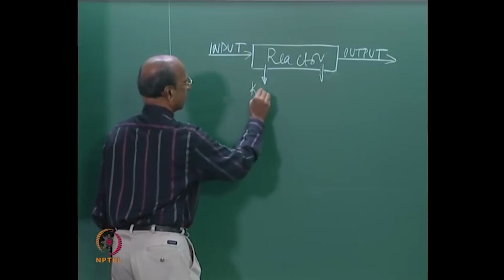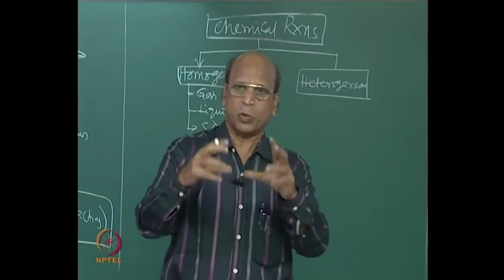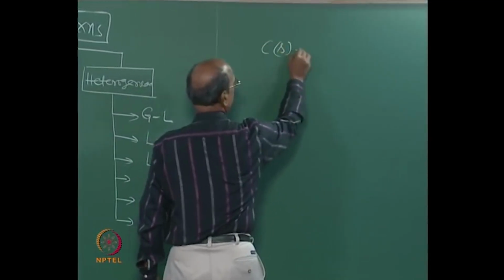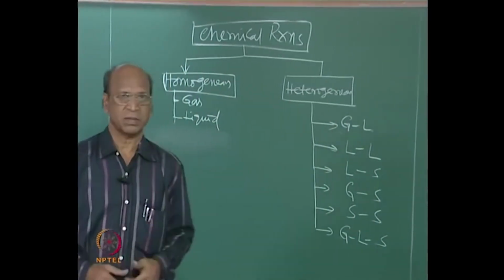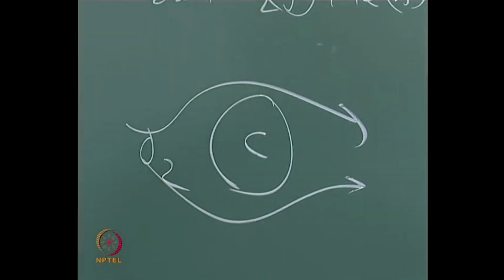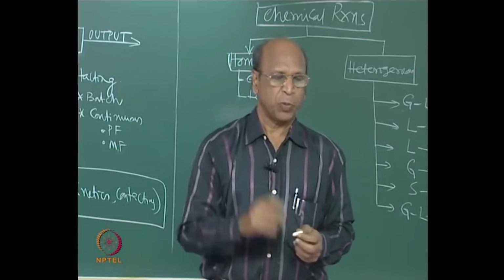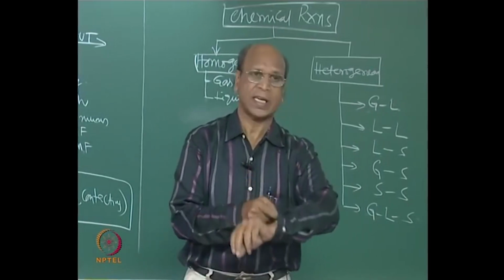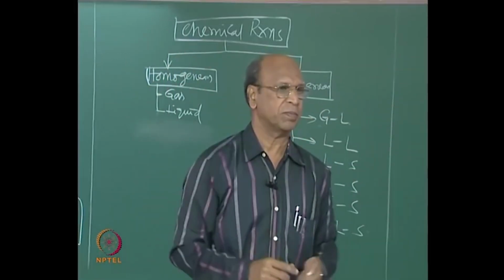Homogeneous & Heterogeneous Reactions Part I